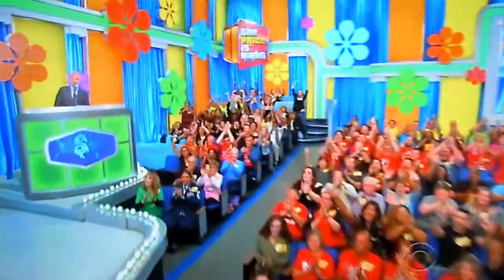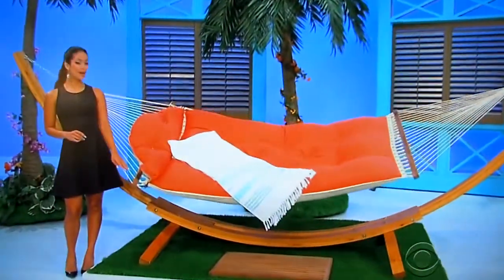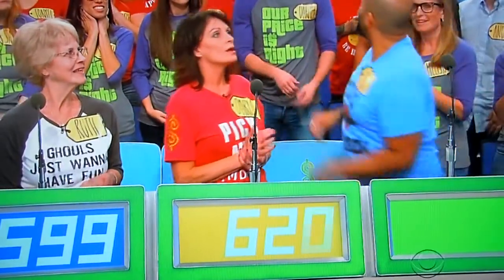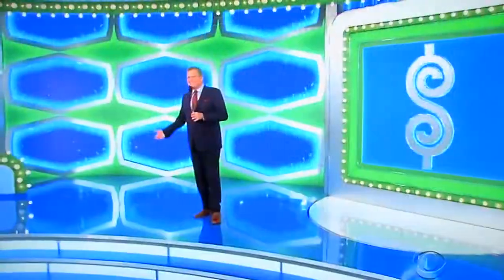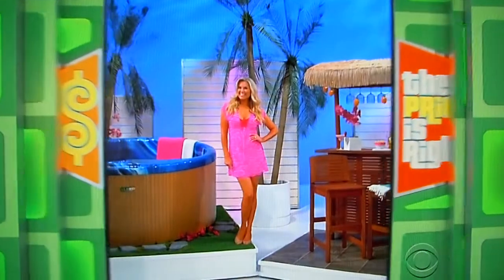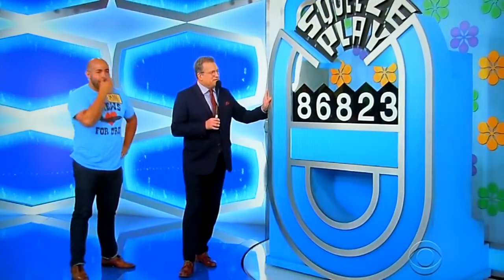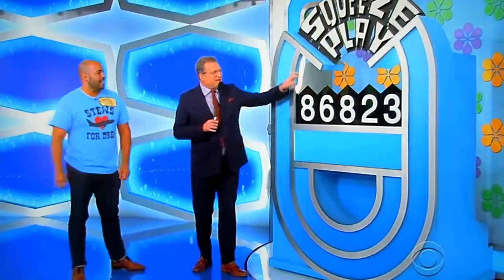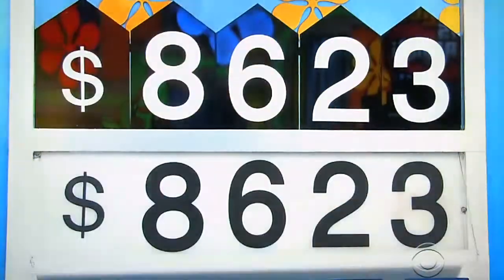The Price is Right - Squeeze Play - 3/9/2018